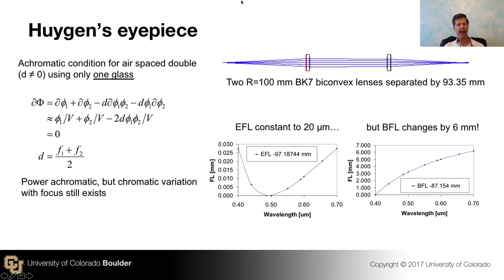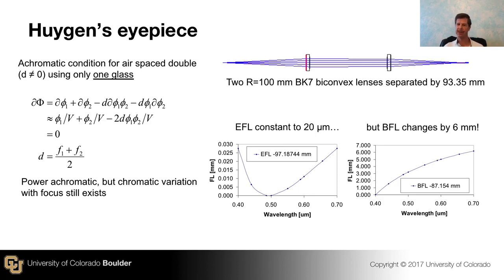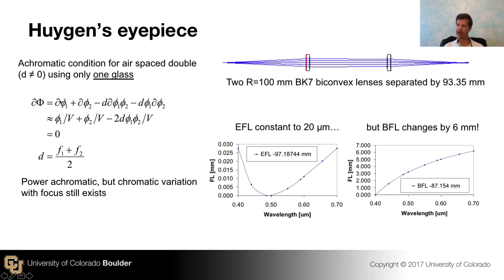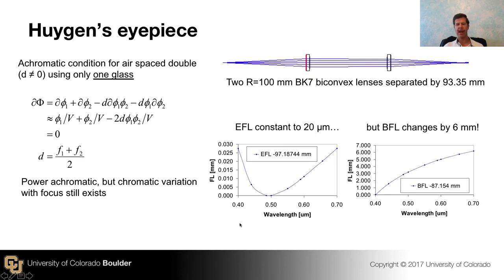Huygens Eyepiece - Design of High-Performance Optical Systems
Optical instruments are how we see the world, from corrective eyewear to medical endoscopes to cell phone cameras to orbiting telescopes. This course extends what you have learned about first-order, paraxial system design and optical resolution and efficiency with the introduction to real lenses and their imperfections. We begin with a description of how different wavelengths propagate through systems, then move on to aberrations that appear with high angle, non-paraxial systems and how to correct for those problems. The course wraps up with a discussion of optical components beyond lenses and an excellent example of a high-performance optical system – the human eye. The mathematical tools required for analysis of high-performance systems are complicated enough that this course will rely more heavily on OpticStudio by Zemax. This will allow students to analyze systems that are too complicated for the simple analysis thus far introduced in this set of courses.